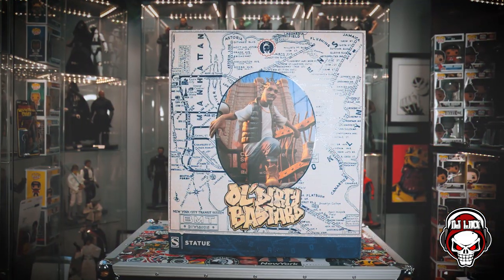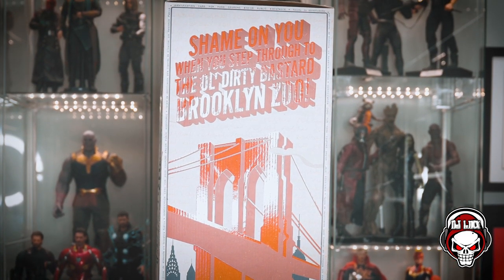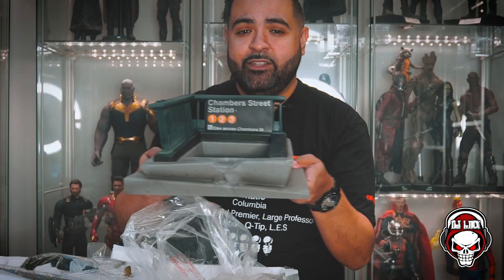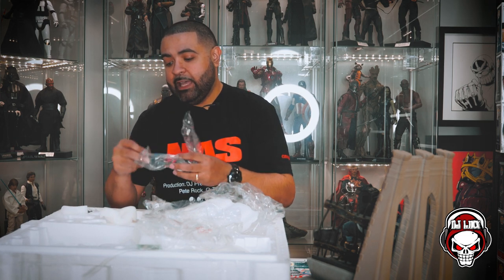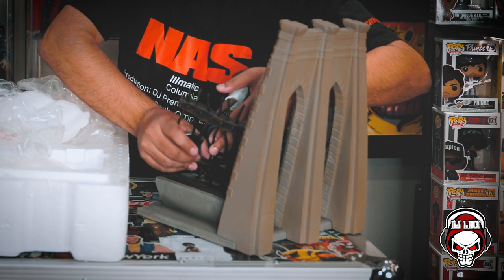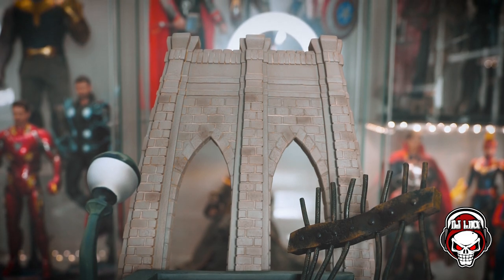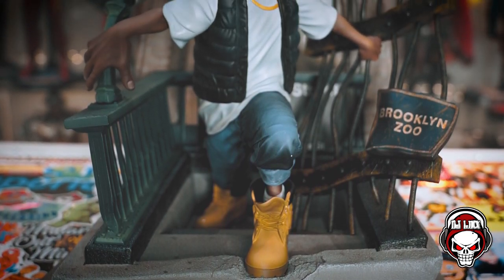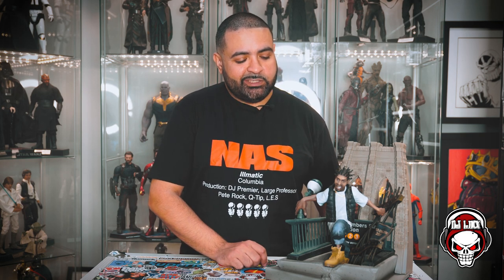UNBOXING AND REVIEWING SIDESHOW COLLECTIBLES’ OL’ DIRTY BASTARD STATUE!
Today, I unbox and review Sideshow Collectibles' Ol' Dirty Bastard statue. CHECK IT OUT!

Song: Power Hip-Hop
Artist: Diego Martinez
Album: Power Hip-Hop
Licensed to YouTube by
HAAWK for a 3rd Party; HAAWK Publishing